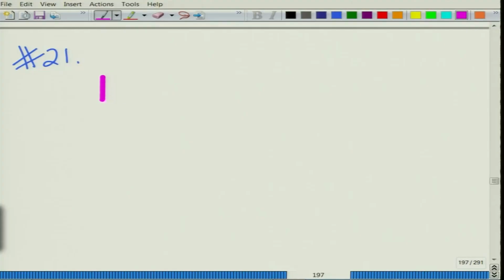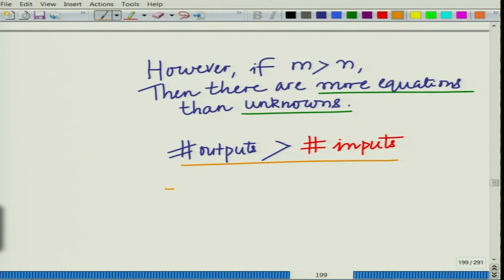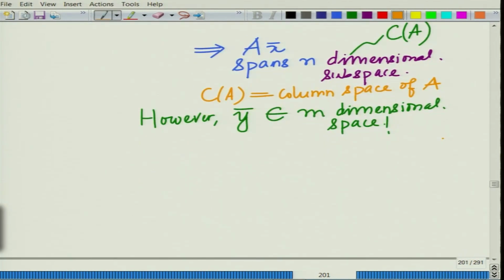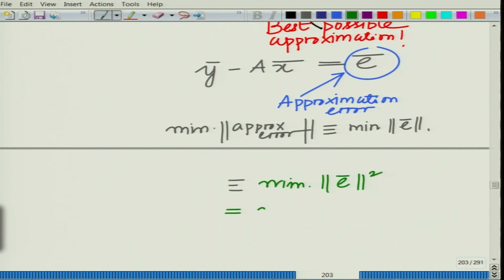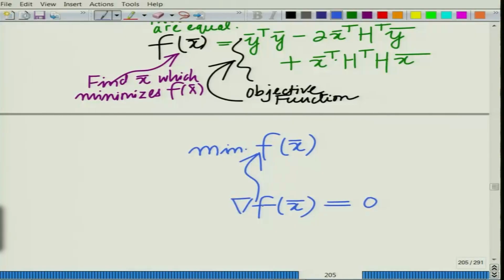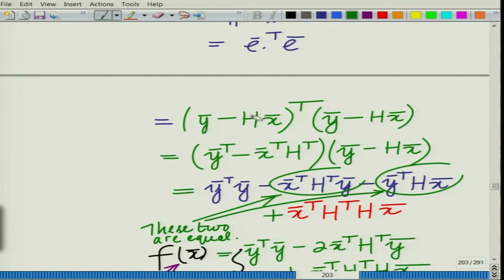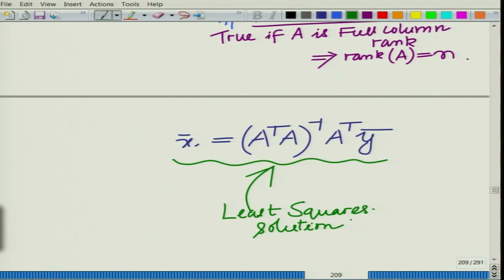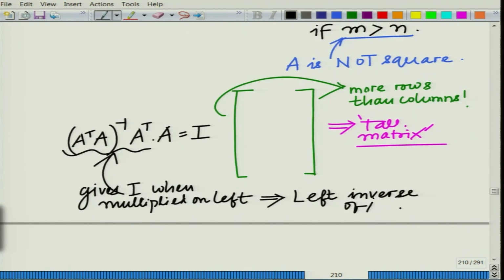Lecture 21| Applied Linear Algebra | Vector Properties | Prof AK Jagannatham